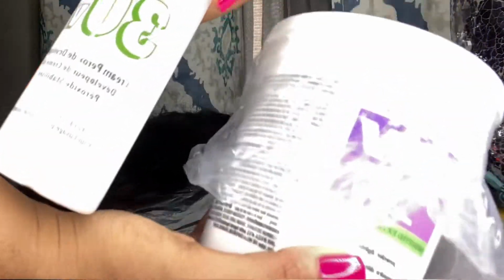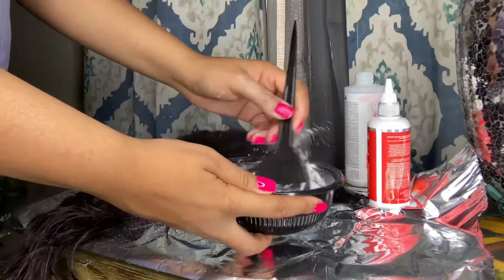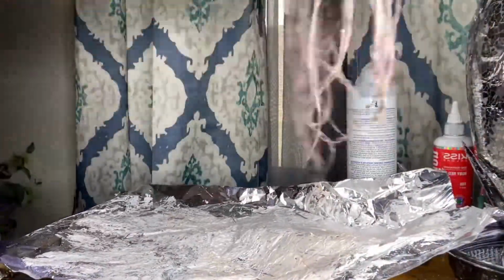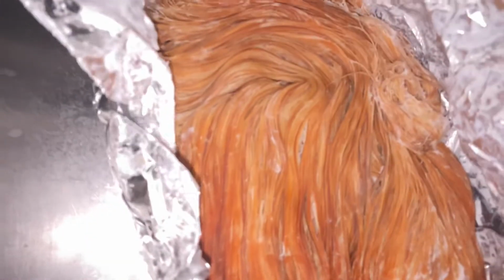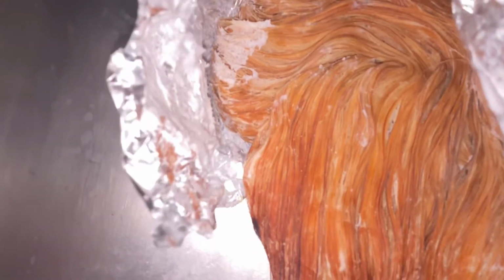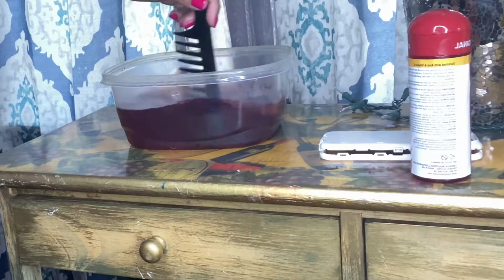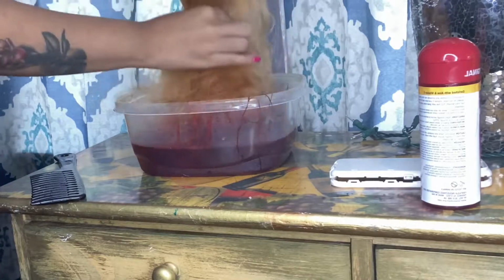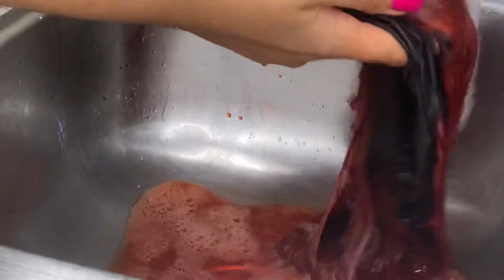From Black To Red | Water Color Method Headbandwig | Tattooed Curls| Ft. Fashion Plus Hair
Direct Hair Link⬇️⬇️⬇️

**I don’t own copyrights to this music **
Artist: @iksonmusic
Song: Wander

Website to purchase my hair growth oil below

CHECK OUT SOME MORE GREAT CONTENT

How to Box Braid (For beginners)

613 T-Part Lace Install

Deep Wave 4x4 Closure Wig Install

Business Insta: @TattooedCurlsInc